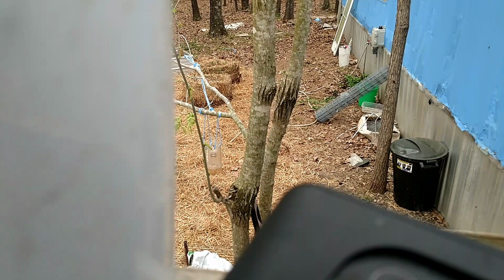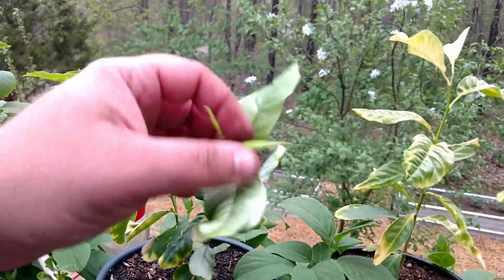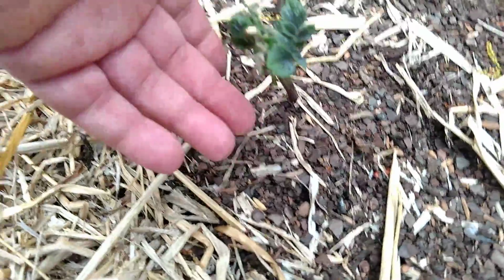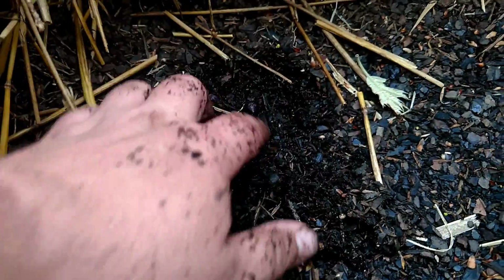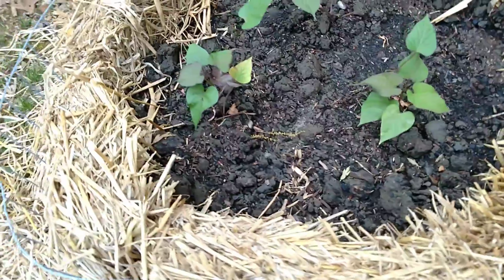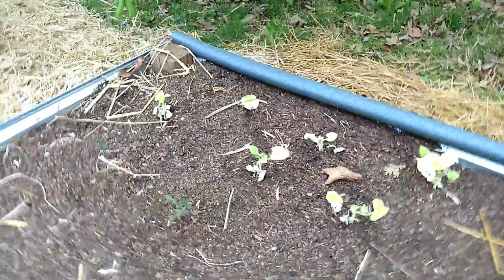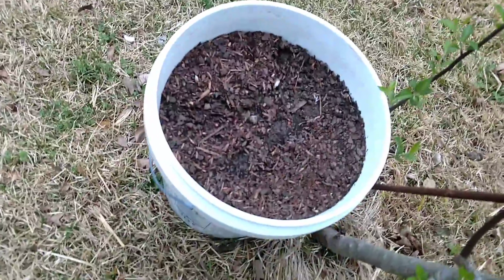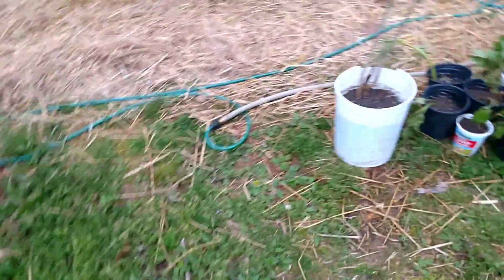Walkin' and Talkin' // April 11, 2019